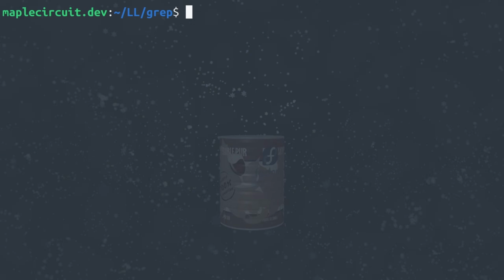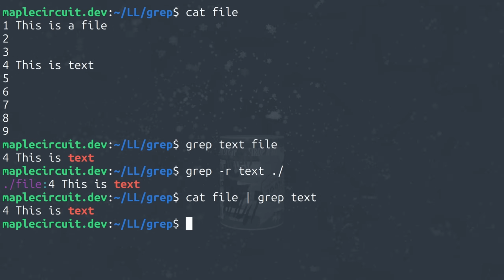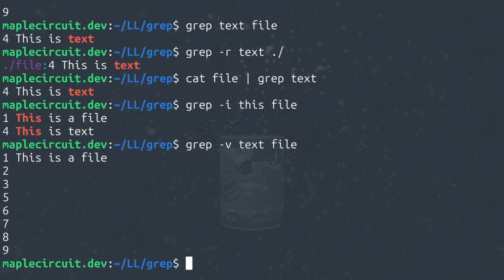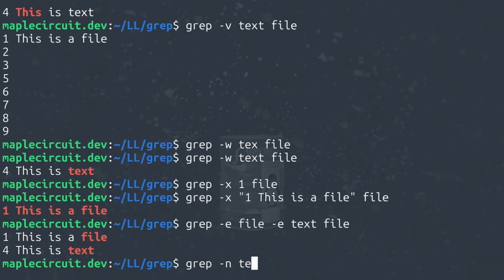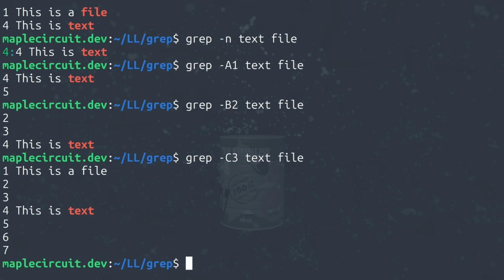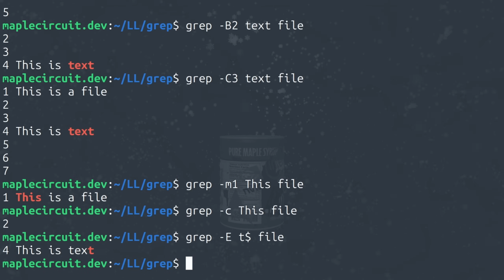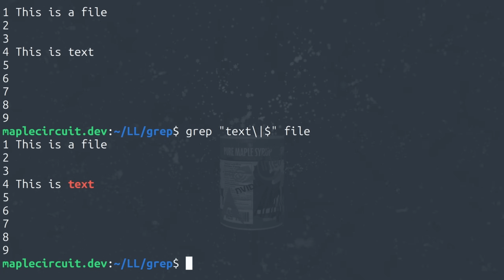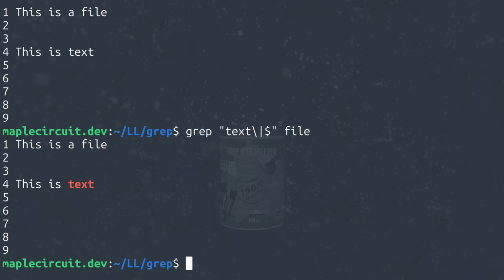Linux Literacy | Grep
0:00 Intro
0:25 Grep Explained
7:50 Colors
10:29 The end